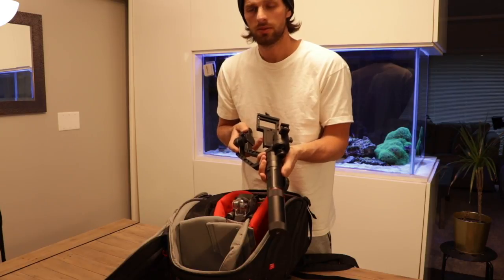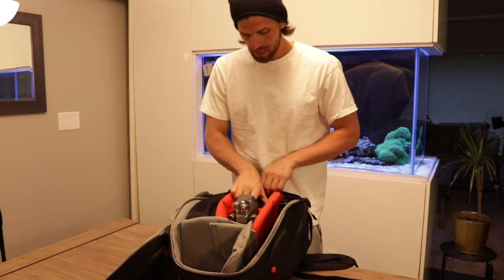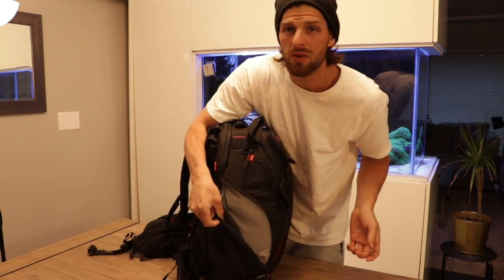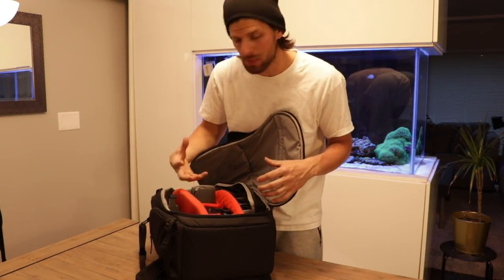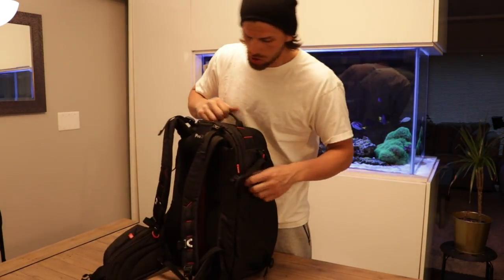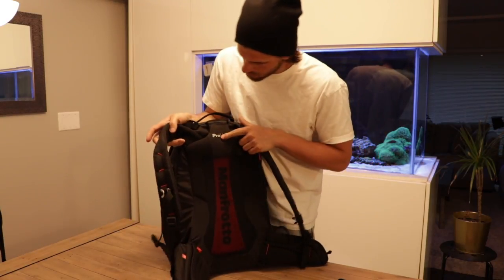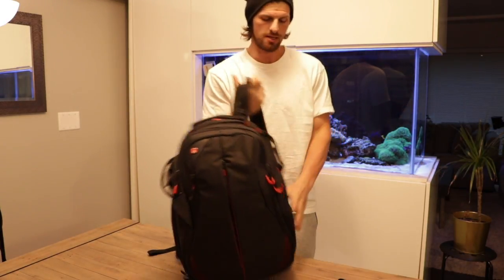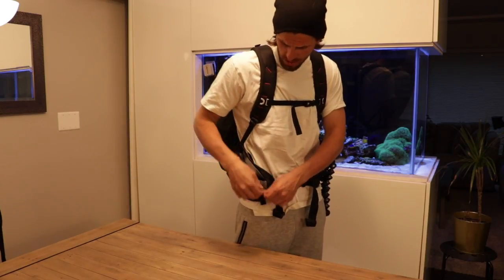Zhiyun Crane 2 Vs Manfrotto Backpack - The Perfect Fit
The manfrotto bumblebee 230 backpack is the perfect fit for the zhiyun crane 2 gimbal. come check this one out the best backpack money can buy

Anthony Bordignon
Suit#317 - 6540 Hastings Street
Burnaby, BC
V5B 4Z5